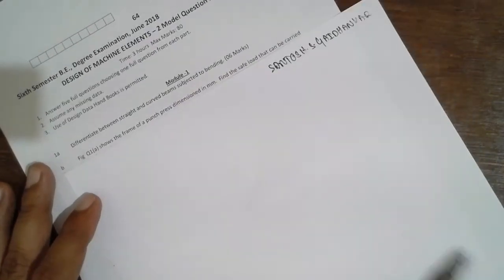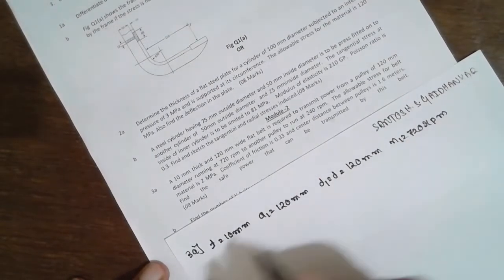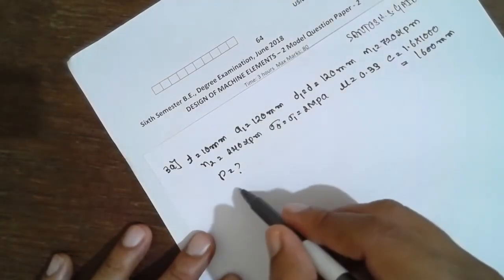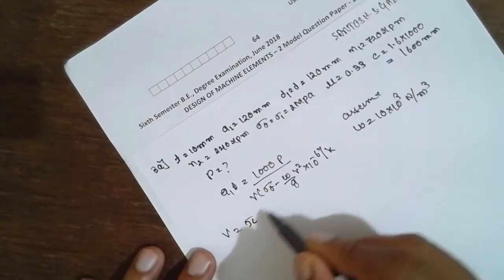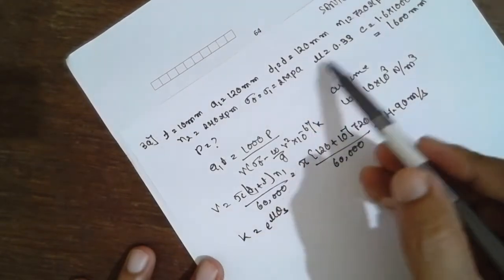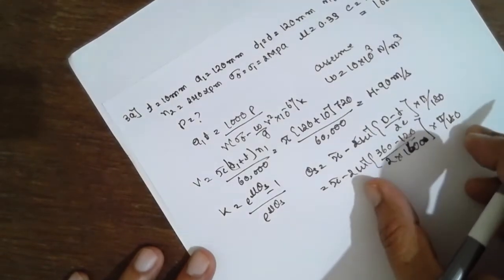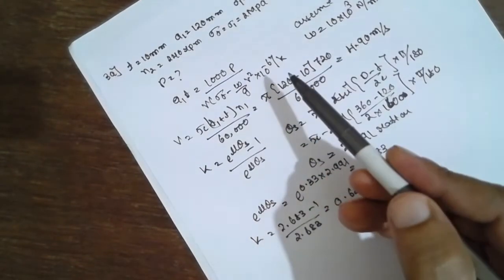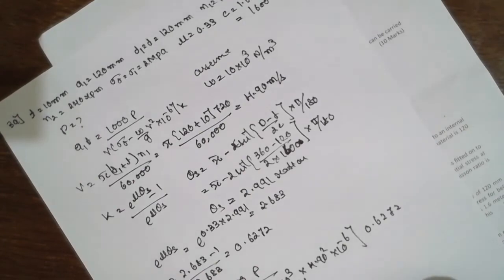FLAT BELTS DRIVES - PROBLEMS DME-2 LEC-4